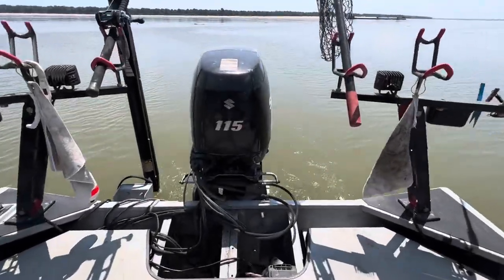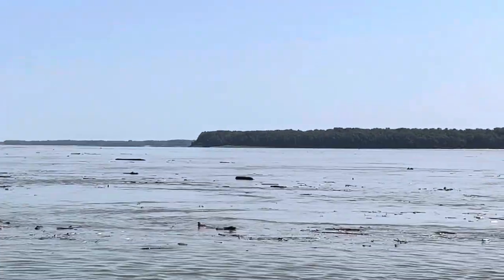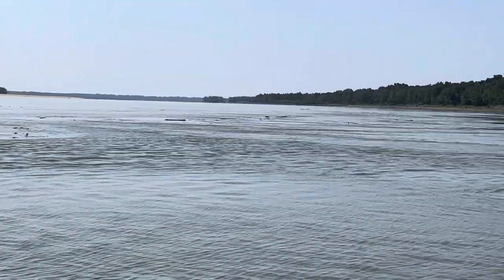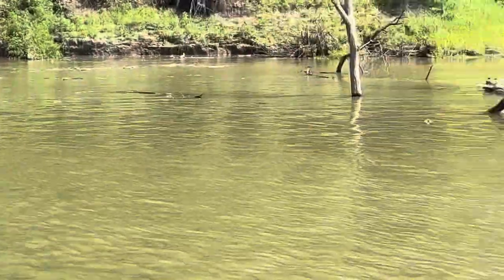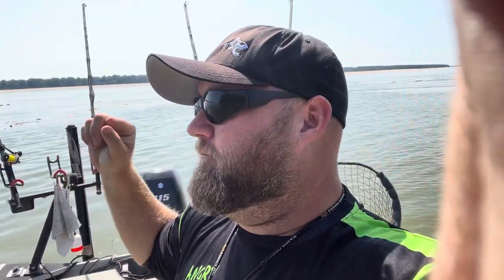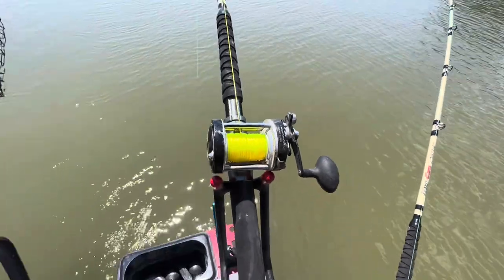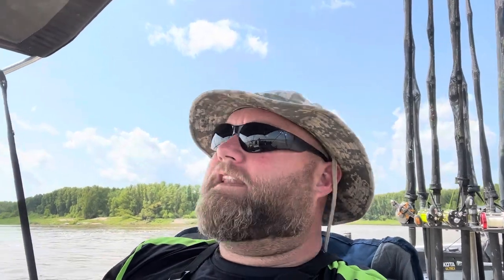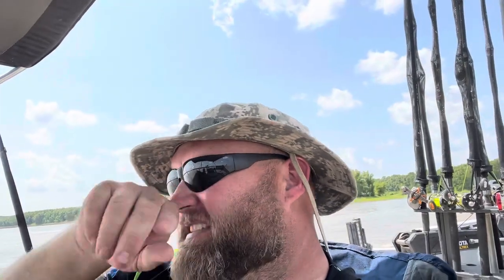I dropped my BAITS into 80’ of WATER to catch these FISH! (You will wanna stay tuned til the end!)